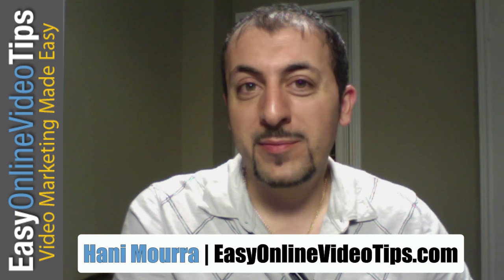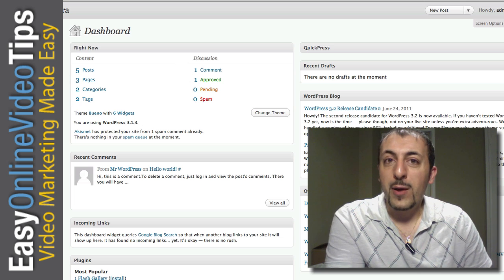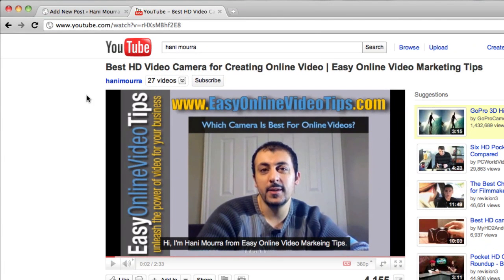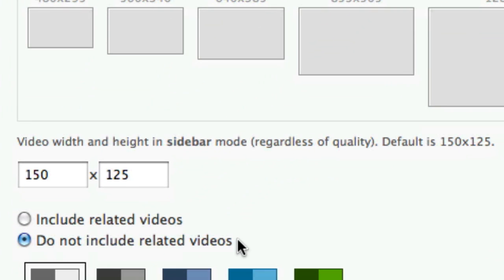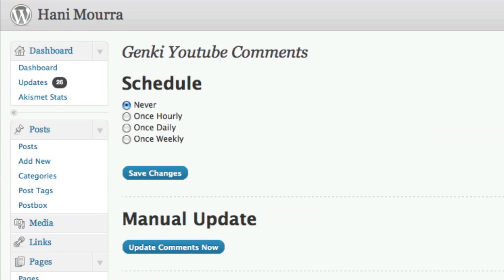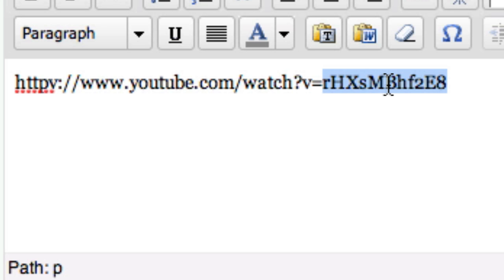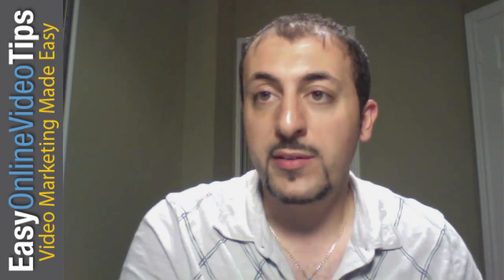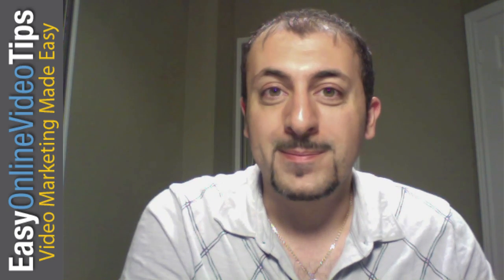How To Integrate YouTube on WordPress | Easy Online Video Marketing Tips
In this video, I share two must-have plugins for integrating YouTube on WordPress.  These two plugins will allow you to easily and consistently embed YouTube videos on WordPress using a single line plus you'll be able to get all comments from your videos on YouTube onto WordPress automatically.  Online video marketing and blogging go very well together and this video shows you how to connect the two together.

Attention: Small Business Owners Who Want To Learn How To Market with Online Video

Discover a simple step-by-step method to create your first YouTube Video, get ranked in Google Search Engines and start marketing with video RIGHT NOW:

To Your Online Video Marketing AND Blogging Success...

Hani Mourra

"youtube to wordpress", "youtube for wordpress", "youtube in wordpress", "youtube on wordpress", "embed youtube in wordpress", "online video marketing" "marketing with video"